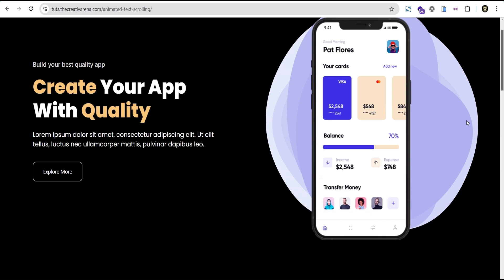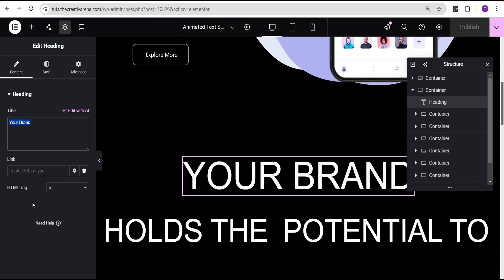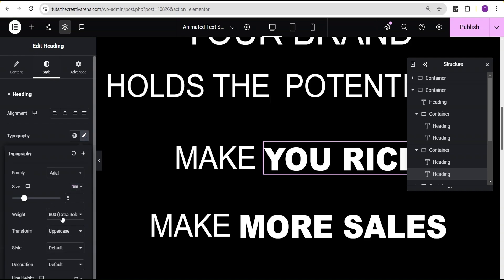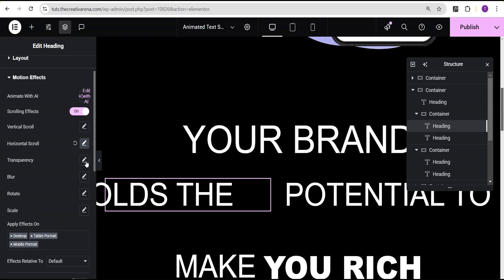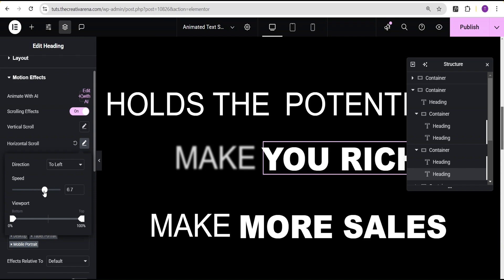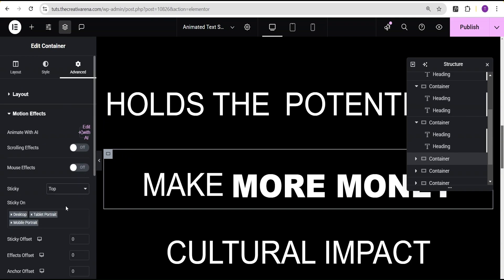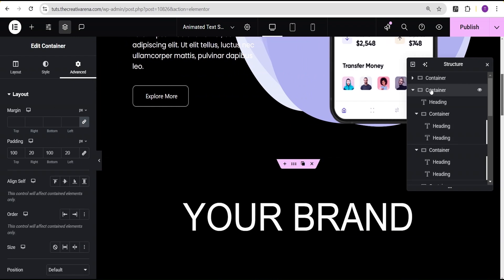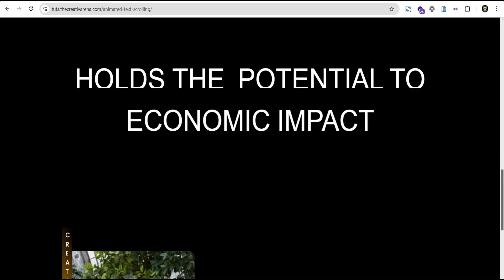Animated Text Reveal On ScrollTrigger [No CODE] | Elementor Page Builder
Learn how to Create stunning Text Reveals Animation On Scrolltrigger for your website with Elementor without the use of any Code or additional plugin.